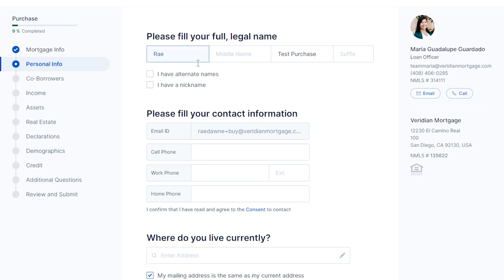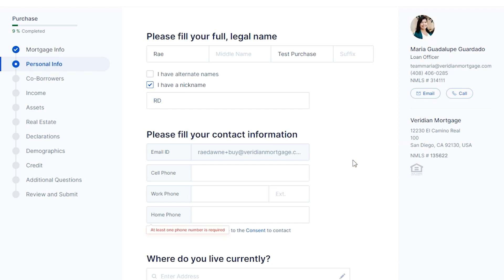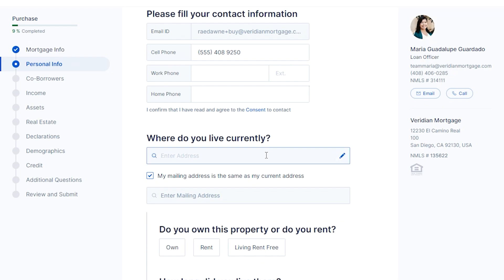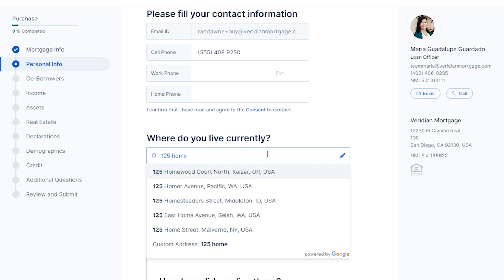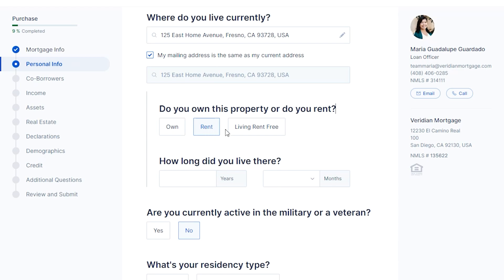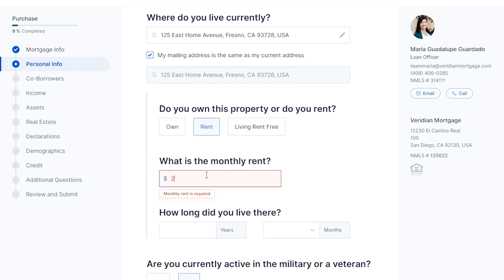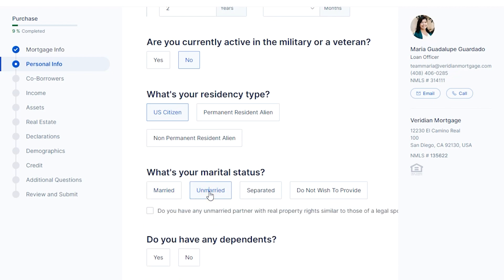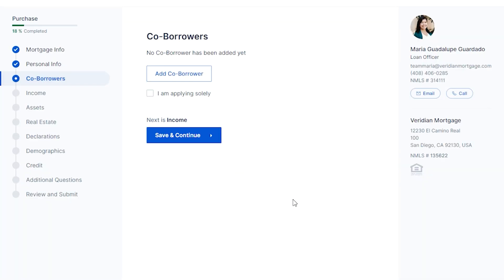VeriService: Purchase Loan Application - Personal Info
In this segment of our "How to Fill Out Your Loan Application" series, we delve into the crucial Personal Info section. Additionally, we discuss considerations for active military personnel or veterans, marital status, and the inclusion of dependents. Mastering this section is fundamental to a successful loan application process. Tune in to learn how to navigate the Personal Info section effectively and enhance your application's strength!

This licensee is performing acts for which a real estate license is required. C2 Financial Corporation is licensed by the California Bureau of Real Estate, Broker # 01821025; NMLS # 135622. Loan approval is not guaranteed and is subject to lender review of information. All loan approvals are conditional and all conditions must be met by borrower. Loan is only approved when lender has issued approval in writing and is subject to the Lender conditions. Specified rates may not be available for all borrowers. Rate subject to change with market conditions. C2 Financial Corporation is an Equal Opportunity Mortgage Broker/Lender

Veridian Mortgage is a Branch of C2 Financial Corporation